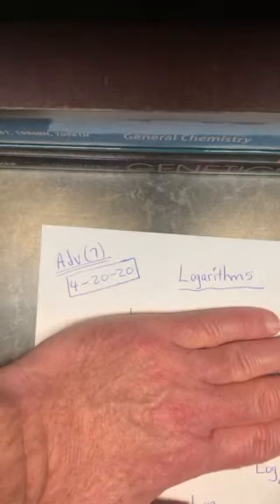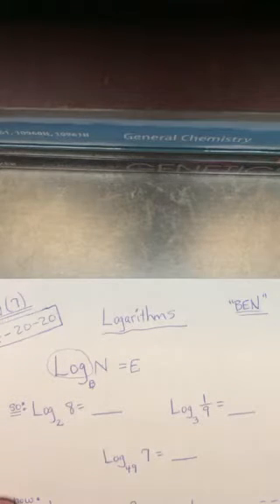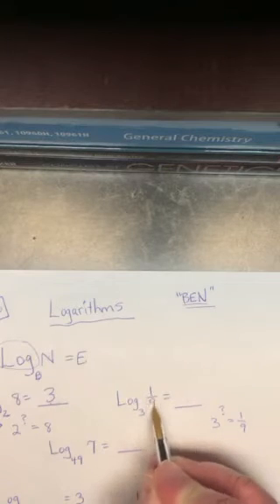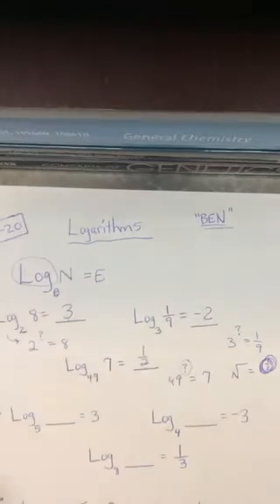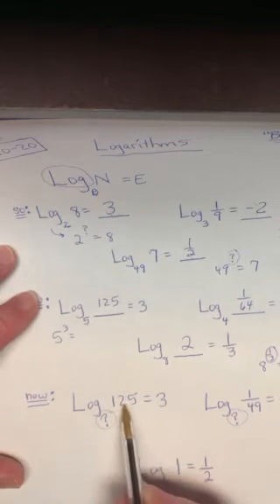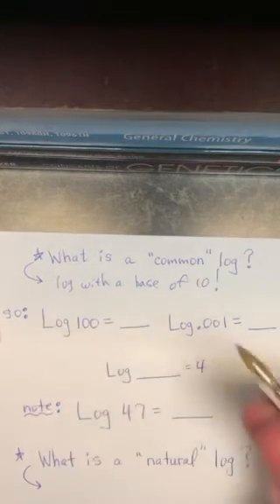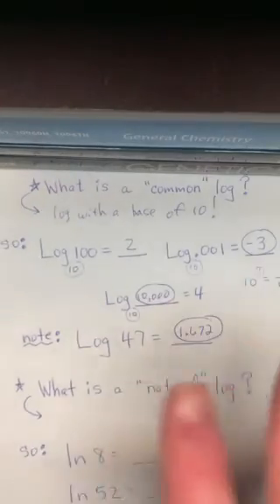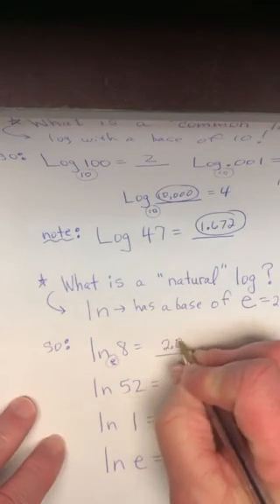Adv (7) 4-20-20